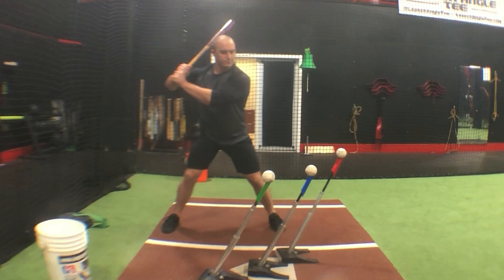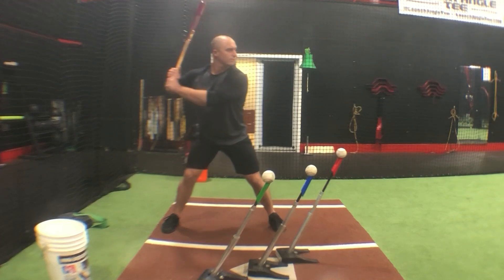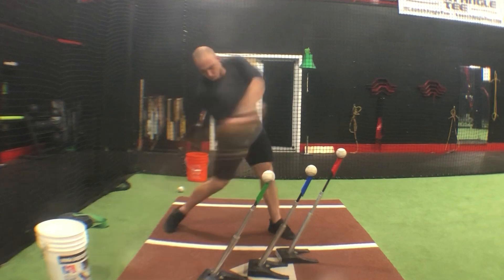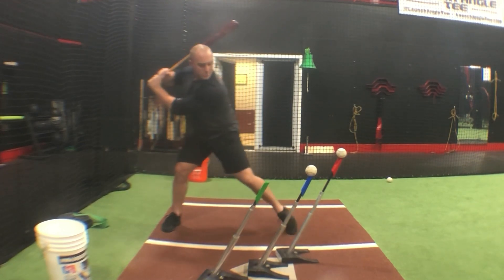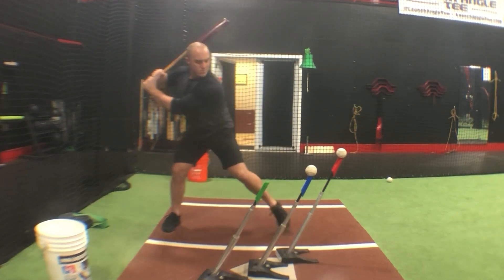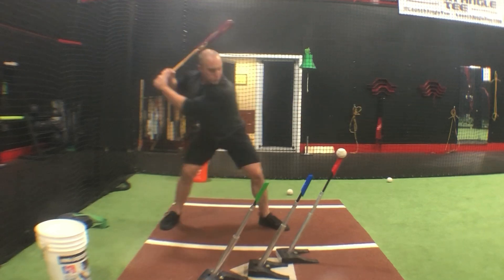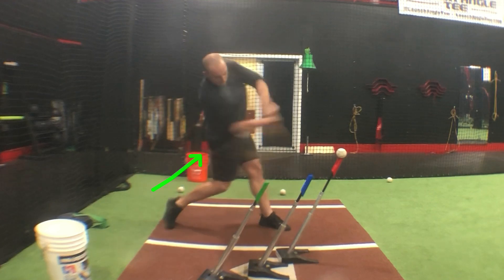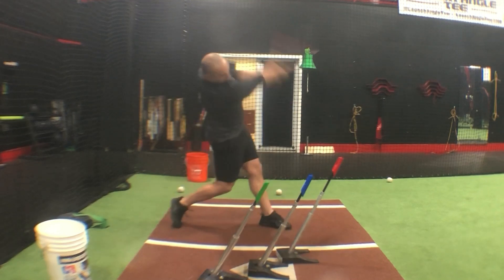The 3 Tee Drill